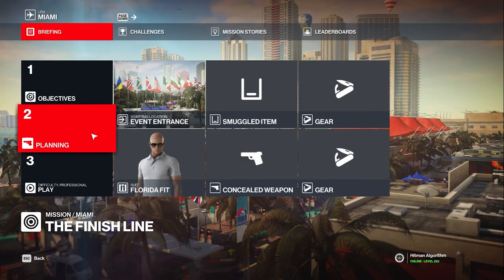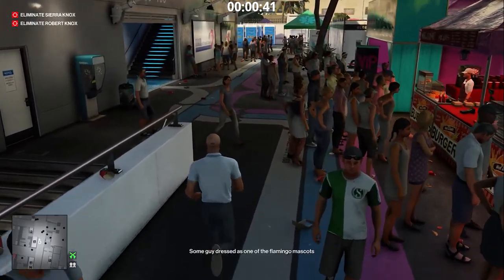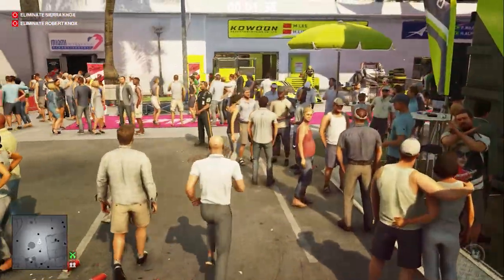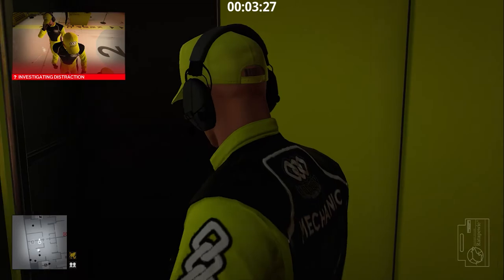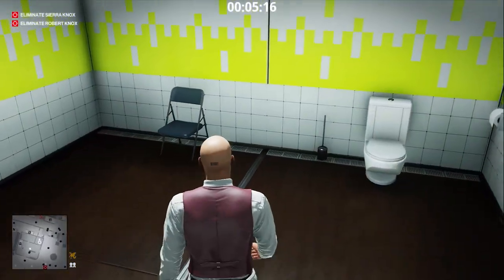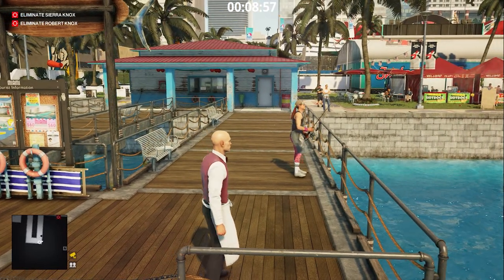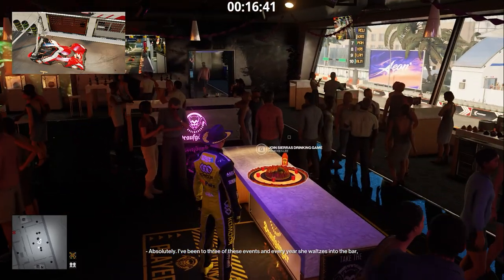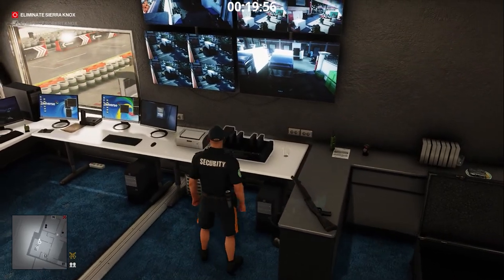HITMAN | Miami | The Finish Line — Very Important Person, Sweet Victory, 47 on the Scoville Scale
HITMAN World of Assassination | Miami | The Finish Line challenges:
• Very Important Person (get a VIP pass)
• Sweet Victory (pour sugar in Moses Lee's engine)
• Fish Slapping Dance (slap someone into the ocean with a fish)
• Free Fishie (release a fish back into the ocean)
• 47 on the Scoville Scale (drink the chilli shot)

00:00 Intro & loadout
00:20 Coins. Very Important Person.
01:54 Waiter disguise. Fish. Sugar. Emetic.
03:08 Kowoon Mechanic disguise. Pit building keycard.
03:37 Sweet Victory
04:46 Moses Lee down
06:07 To the pier
06:57 Florida Man disguise. Food vendor key. Emetic.
08:00 Food stand. Poisoned coconut balls.
08:52 Fish Slapping Dance. Free Fishie.
09:40 To the pier. Waiter disguise. To Kowoon paddock.
10:55 Moses Lee disguise. To the VIP lounge.
11:28 47 on the Scoville Scale
12:01 Surveillance system
13:00 The assassination of Sierra Knox
15:30 Ambulance exit